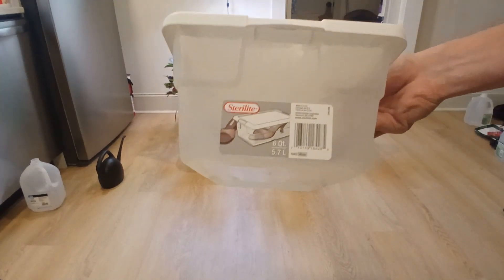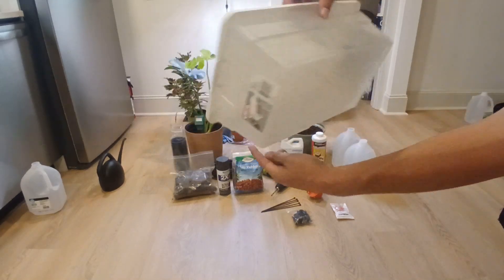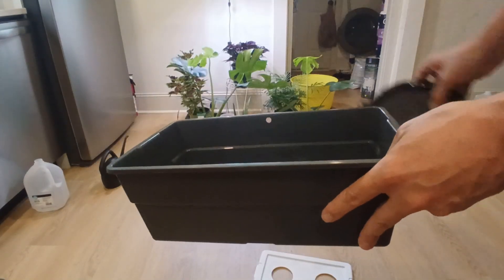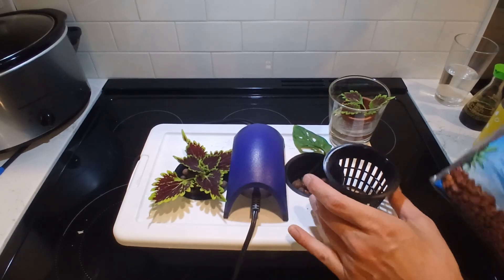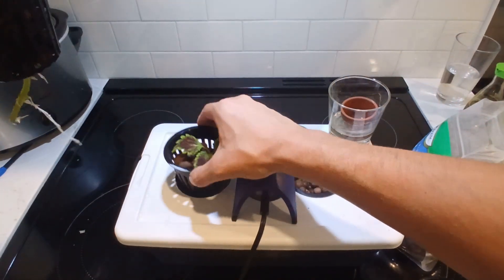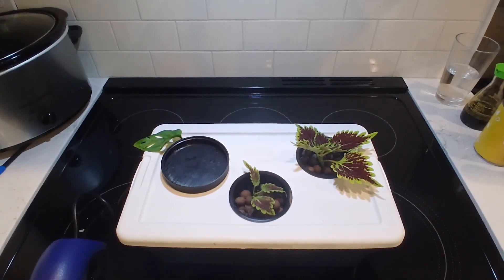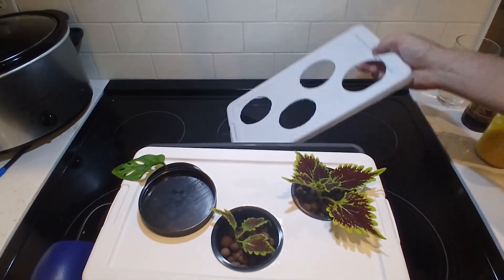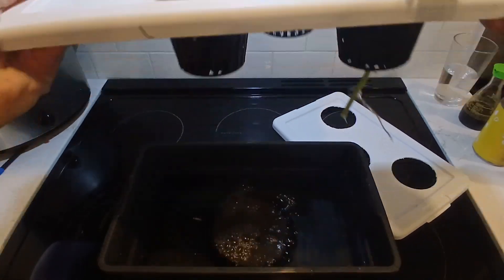How To: Easy DIY Hydroponics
Learn how to make easy DIY deep water culture at home!